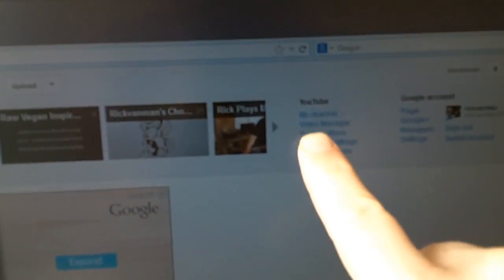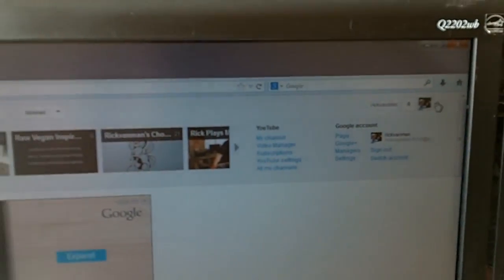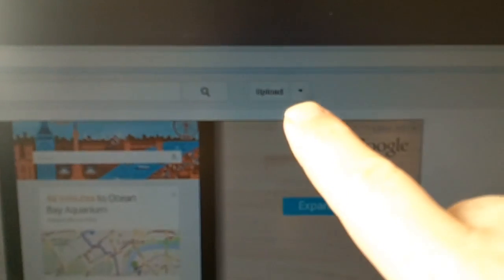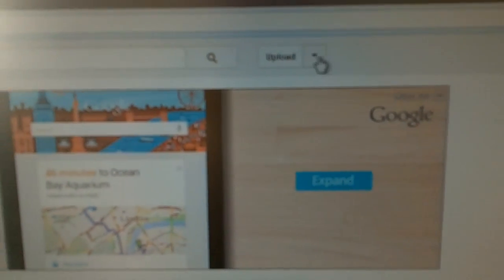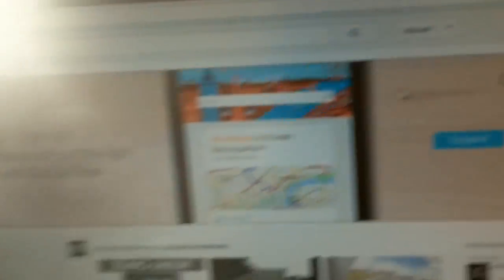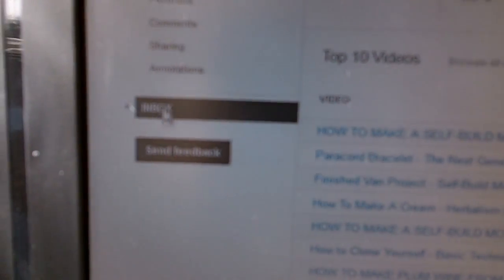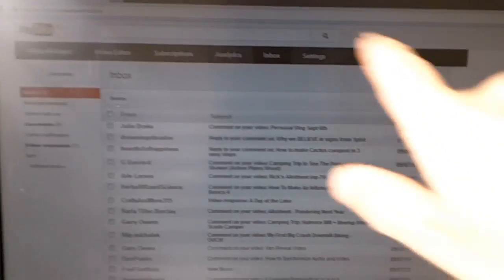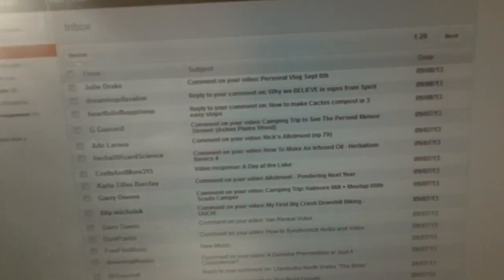Where is My Inbox? Youtube Oct 2013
This video shows you how to find your YouTube inbox.